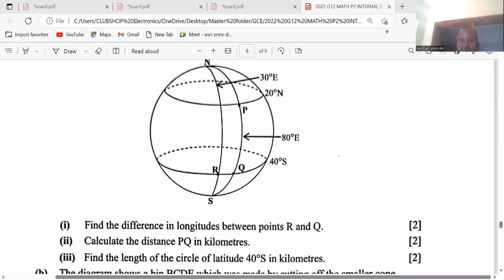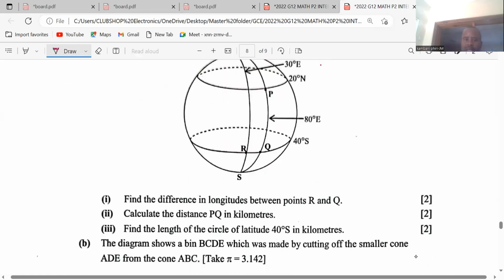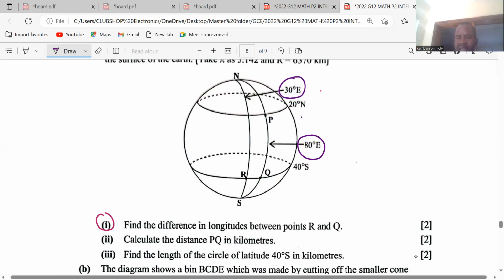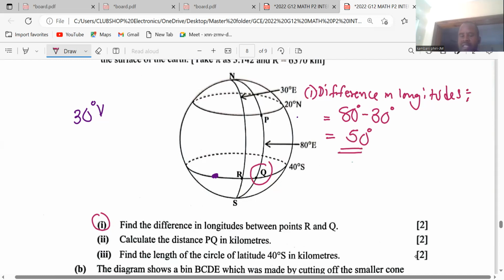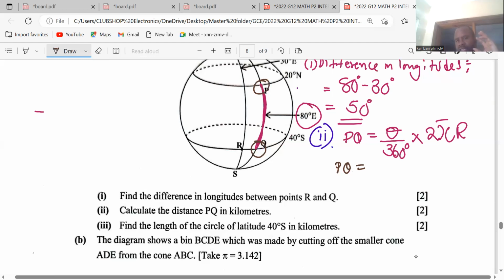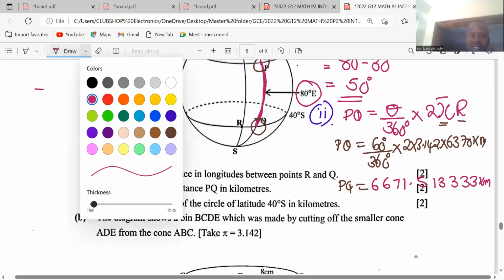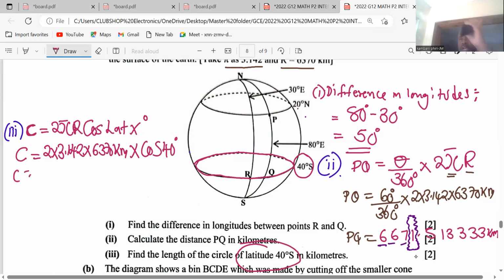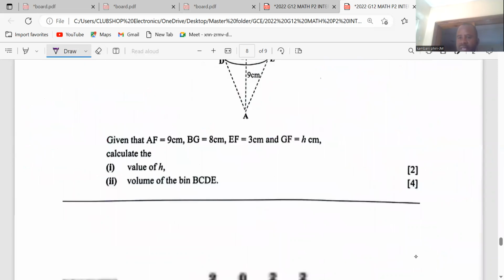EARTH GEOMETRY -PAST EXAM QUESTION